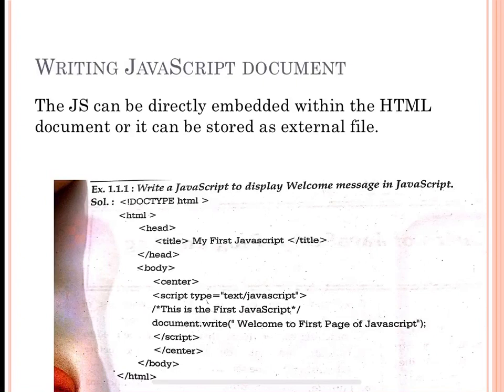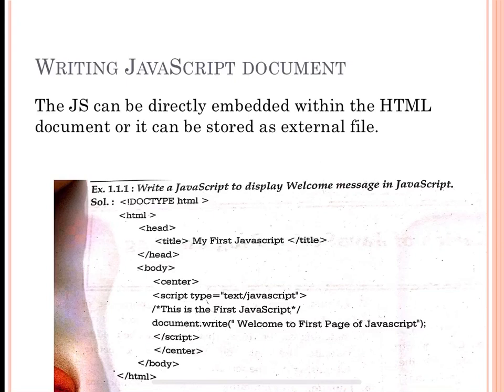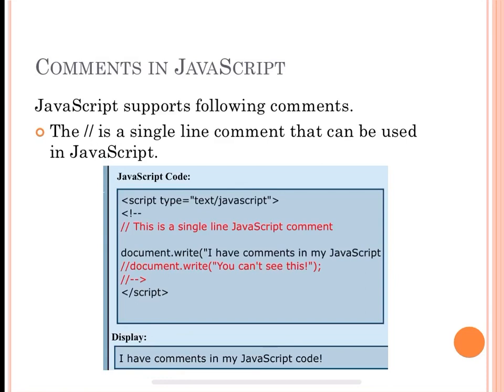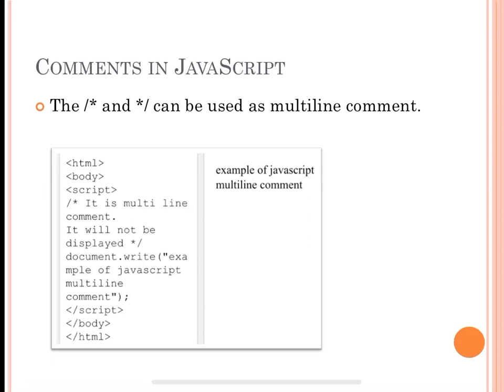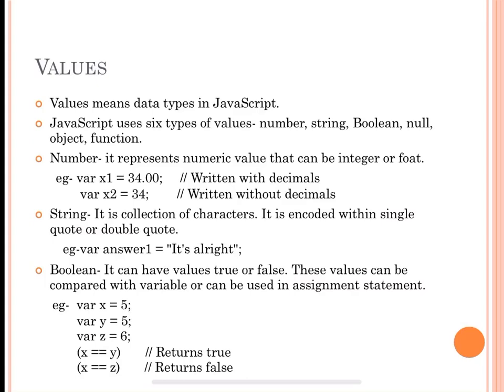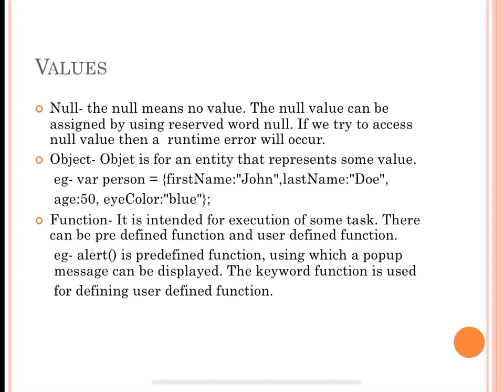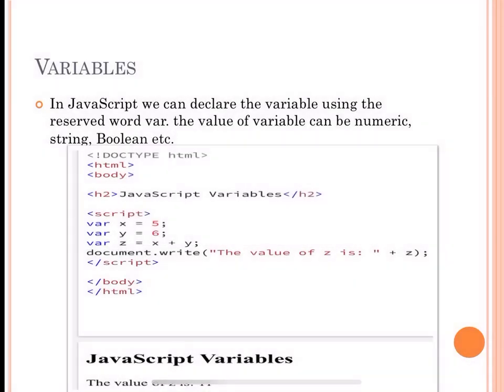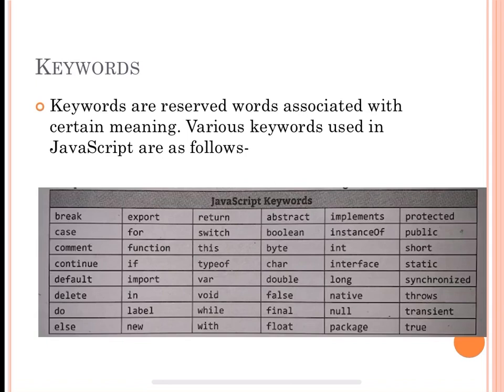chap1- Basics of javascript programming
Lec 2-writing javascript, variables keywords, datatypes